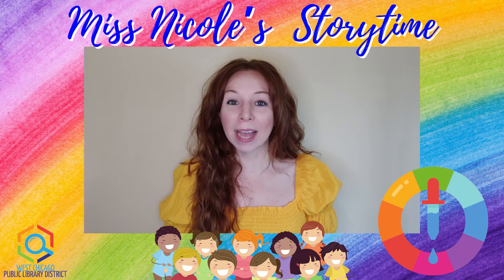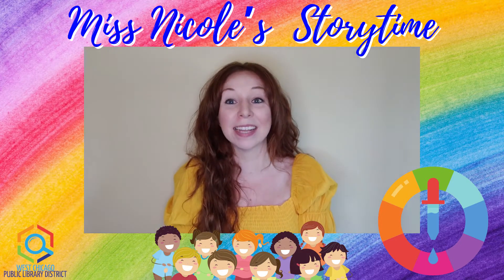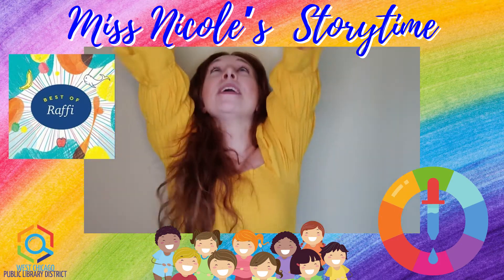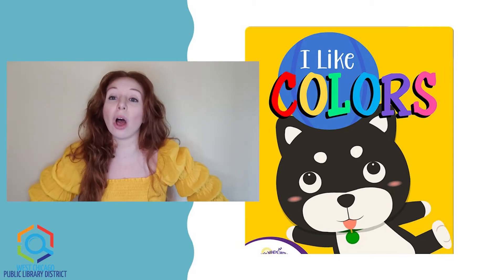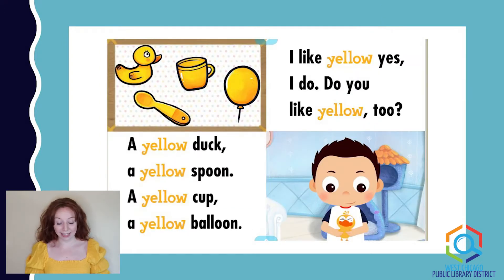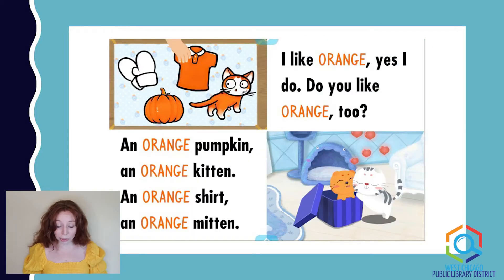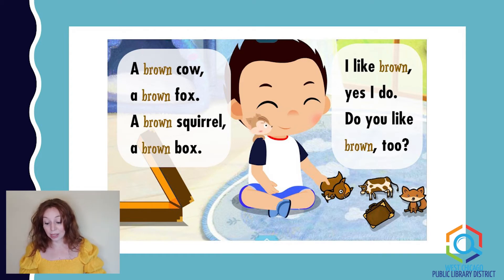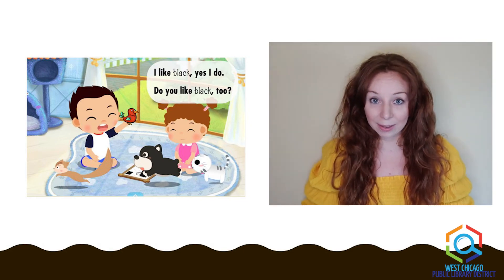Storytime: I Like Colors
🌈Hello, friends! One of the first building blocks in vocabulary is learning your colors, so get ready to practice with Miss Nicole for today's storytime!